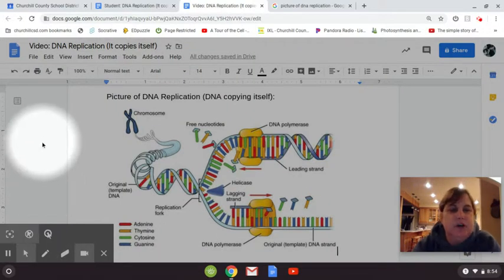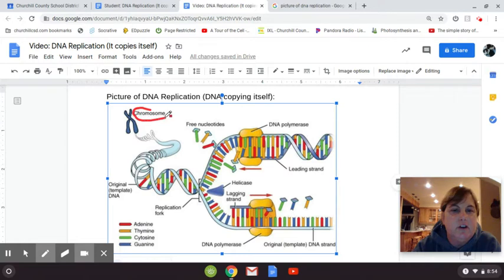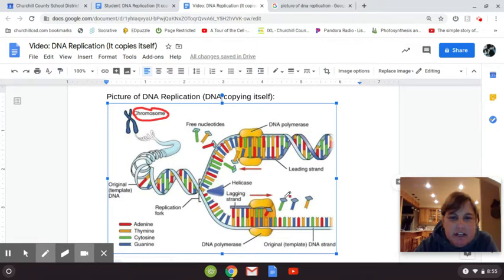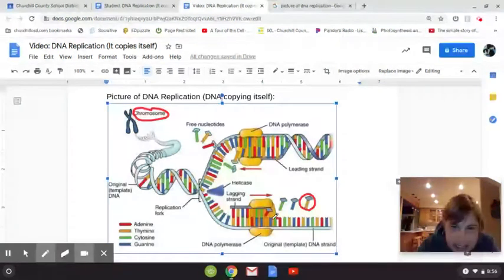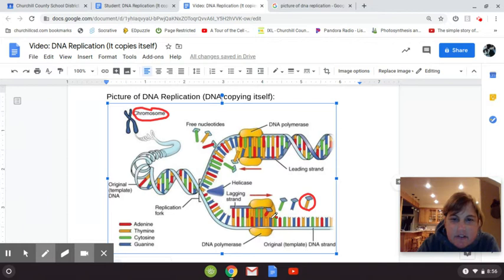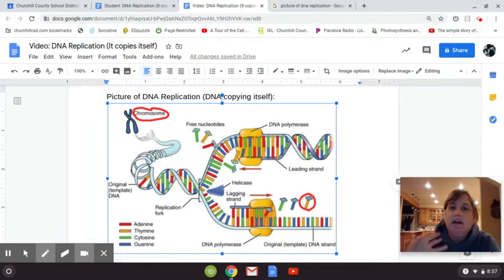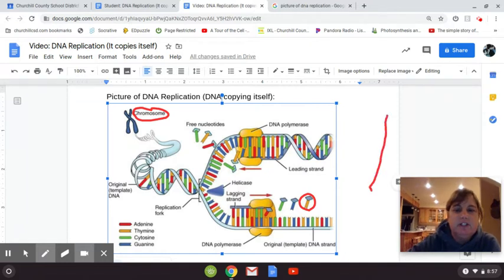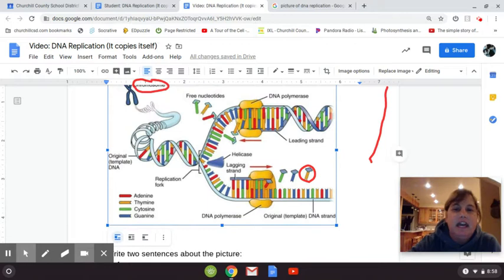Apr 9, Video Explanation of Picture DNA Rep.